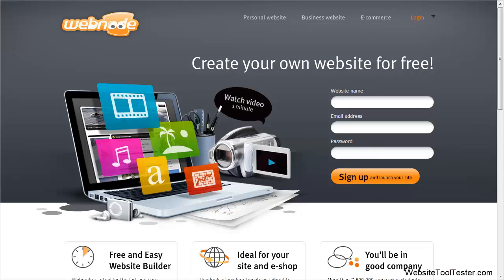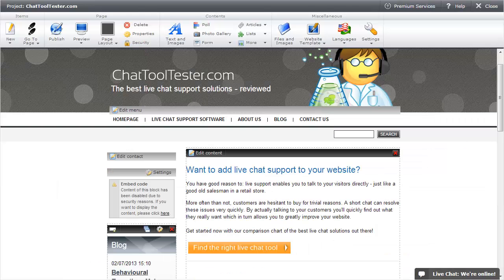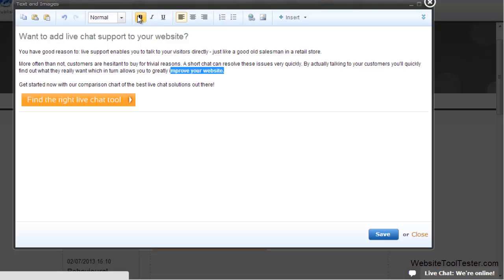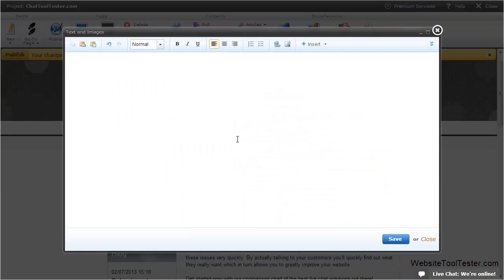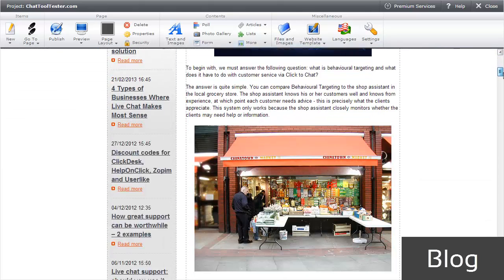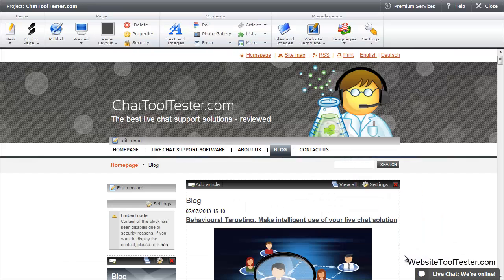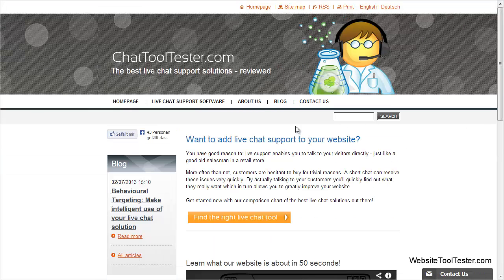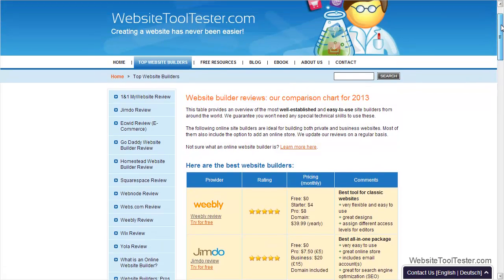Webnode Review: our experience with the multilingual site builder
This video takes you through Webnodes main features such as the site editor, their layouts and the blogging module.

If you have any further questions, please check out ToolTester.com for Reviews of Webnode and other website builders.